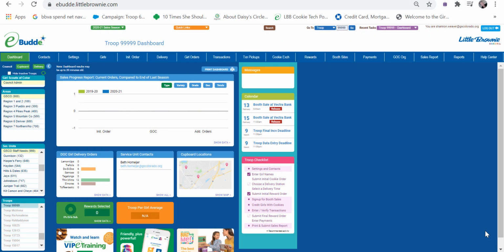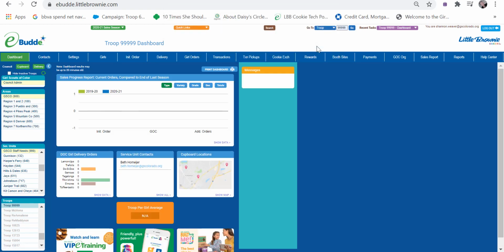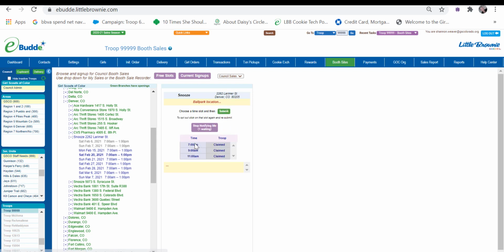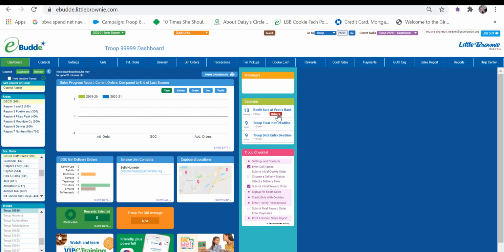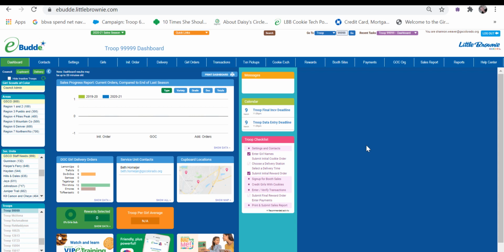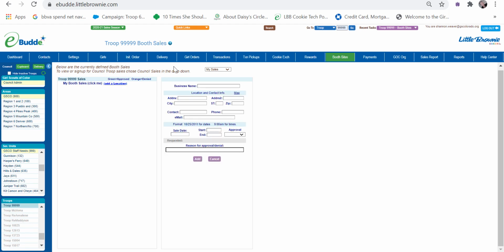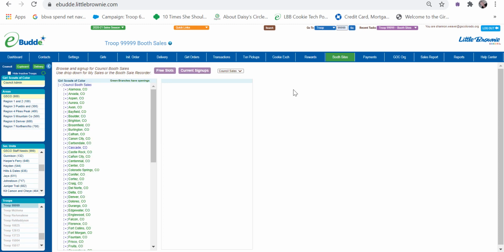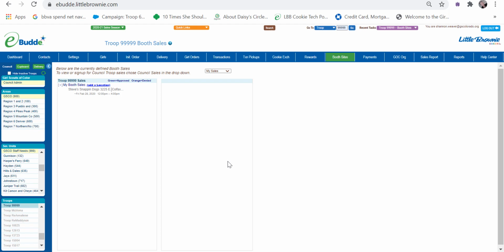How to Release a Council Booth and Waitlist for a Booth + My Sales Booth Listings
The complete booth guide is perfect for new volunteers and Girl Scout families and contains all you need to know about Council, My Sales, and alternative booths! It includes detailed safety guidelines, the DIY tabletop shield, drive-thru booth safety and set-up guidelines, tips for virtual booths, no-contact deliveries and steps for recording booth sales too.